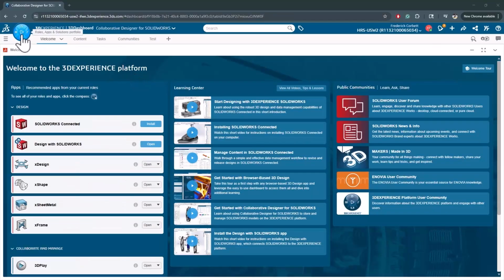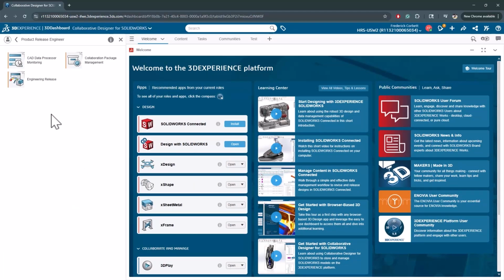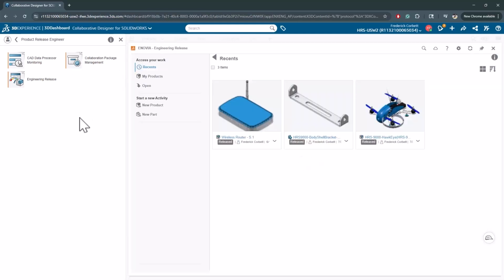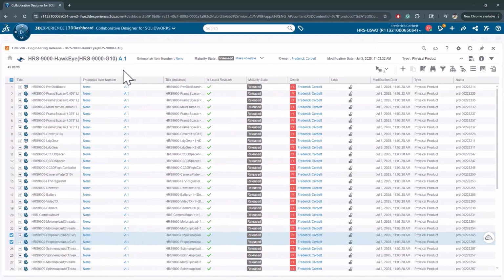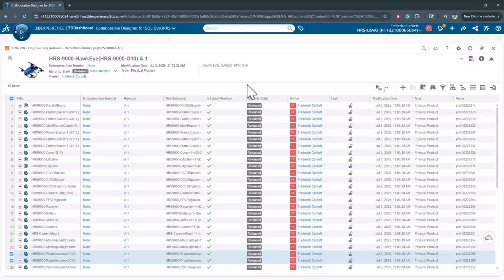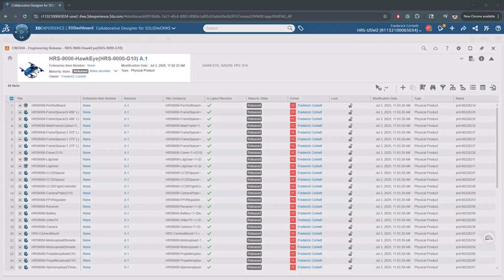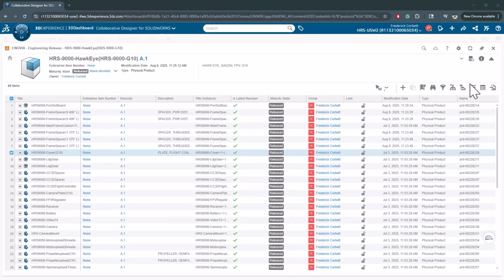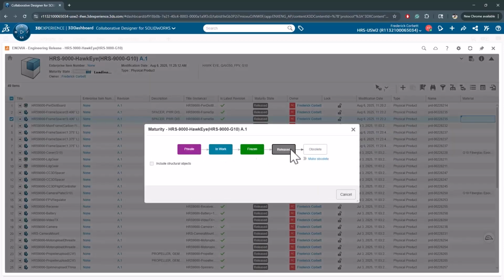Manage BOMs in 3DEXPERIENCE with the Engineering Release App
Bills of materials can be managed, modified, and exported in 3DEXPERIENCE using the Engineering Release app, which is part of the Product Release Engineer role. This app lets you collect referenced files from assemblies, assign materials, create spare part kits, release files, and more. This provides an efficient and formal way to validate, review, and approve BOMs for accurate, production-ready data.

Want to learn more about Data Management in 3DEXPERIENCE? We've got a whole course on it, and the first 5 lessons are free even if you don't have an account!